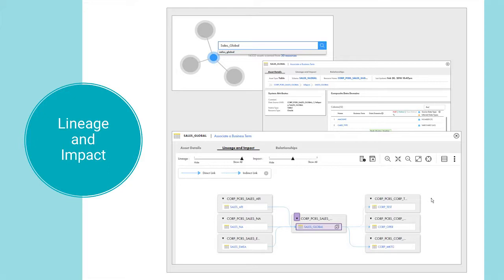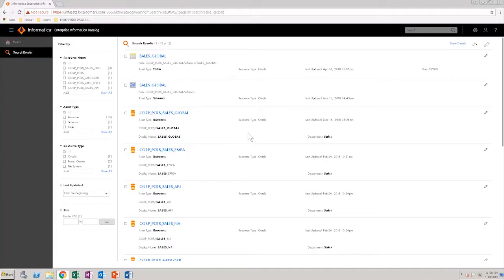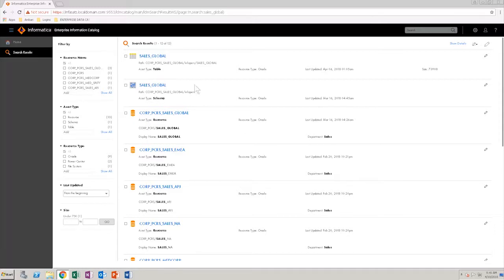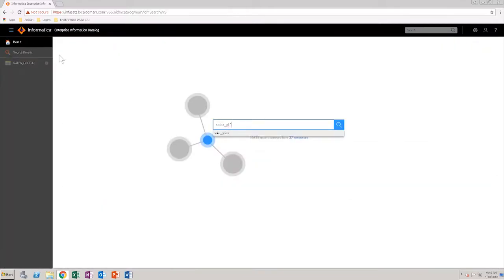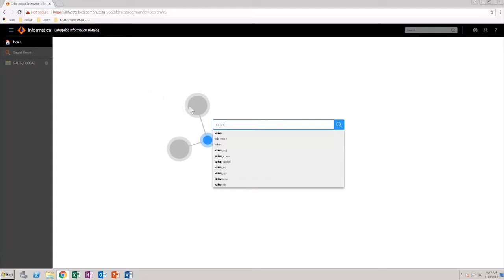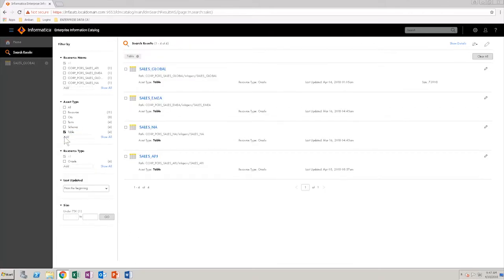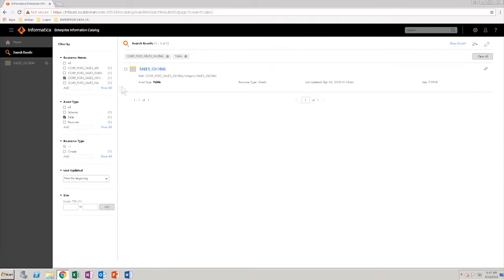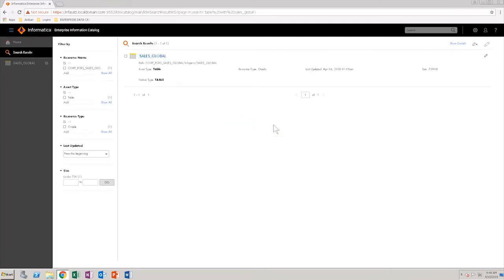EDC Data Analyst - Performing Semantic Search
Search for synonyms that are sourced from dictionaries, glossaries and same-as relationships.